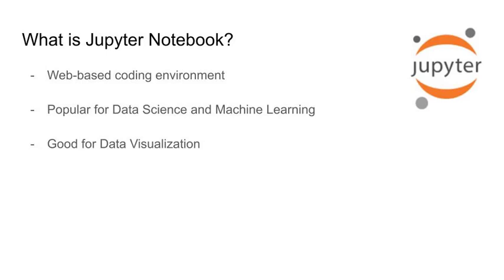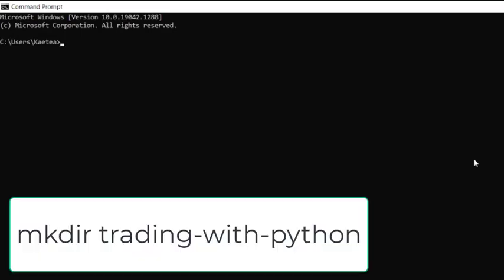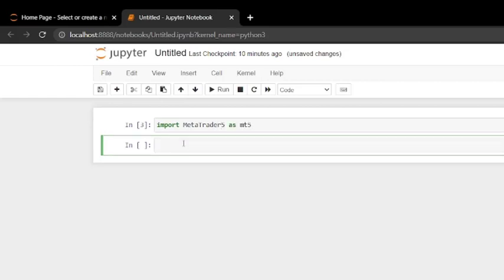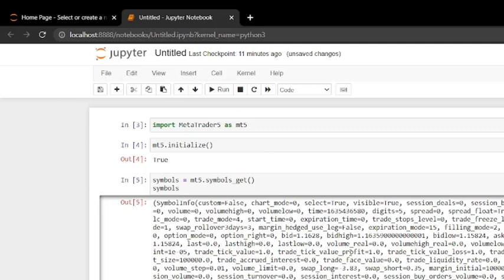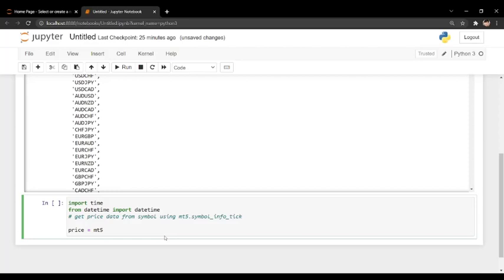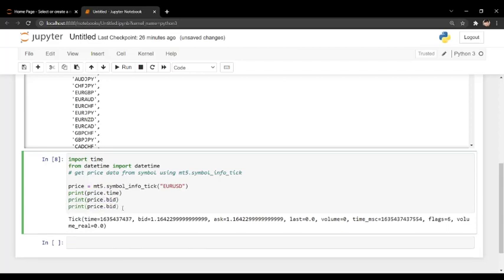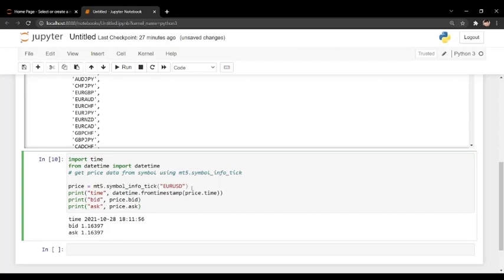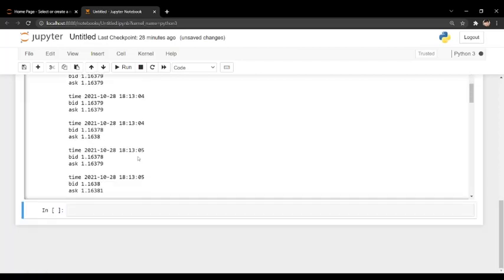Jupyter Notebook & Market Data | Trading with Python #1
ATJ Traders is an Algorithmic Trading Firm based in Prague. We are seeking investors who want to invest in our trading algorithms. Our strategy backtests and trading results are publicly shared so you can invest with confidence.

In this video I will show you:
-How to set up Jupyter Notebook Environment
-Extract Tradable symbols from MetaTrader5
-Request Market Data